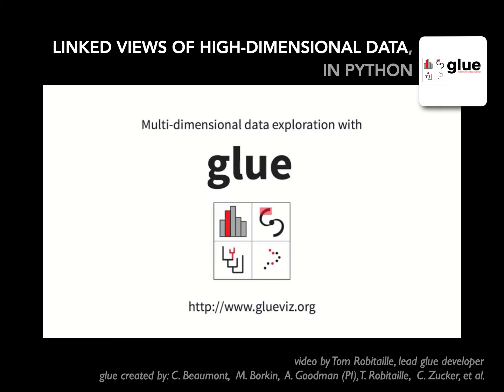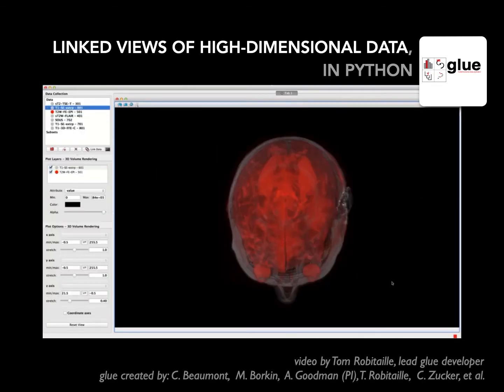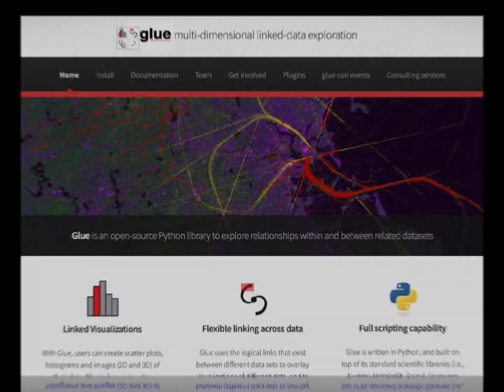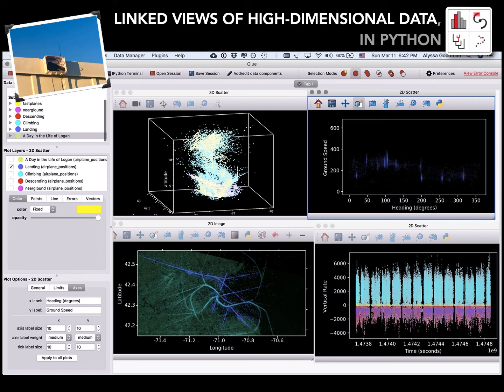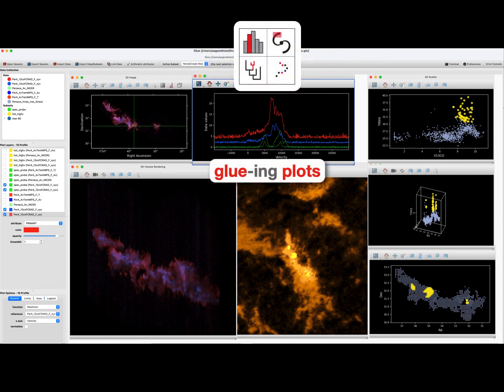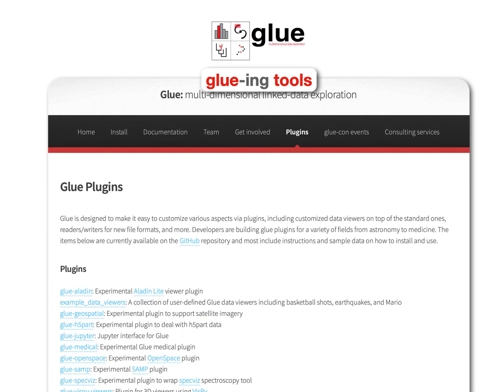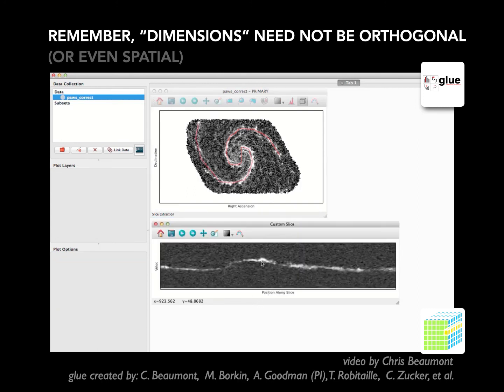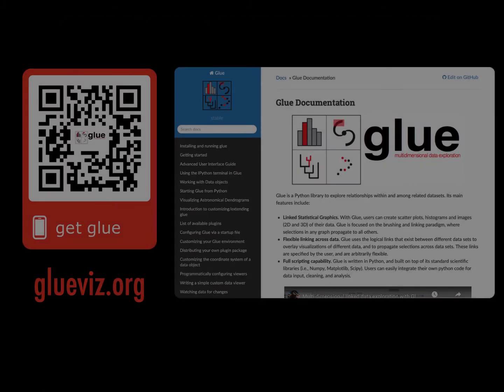Linked Views, in glue, an episode in "Seeing More of the Universe"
The Seeing More of the Universe Series was created by Harvard's Alyssa Goodman for the Data Science Fellowship Program of the Vera Rubin Observatory, in 2021.  This episode focuses on the open-source python visualization package called "glue," giving a very short overview of the software's capabilities.   Other videos in this series offer more context explaining the value of glue for data exploration, explanation, and for the implementation of "Data-Dimensions-Display" principles.  A bonus video in this playlist gives a quick demo of how to "glue" 3D data sets together using the current version of glue.

LINKS
--All 8 videos in this series are available from the 10QViz video channel